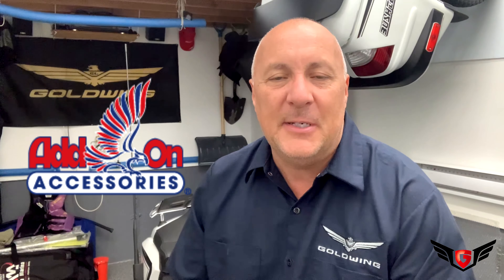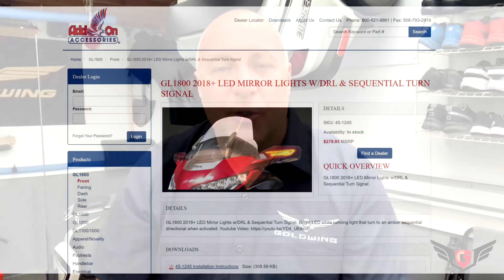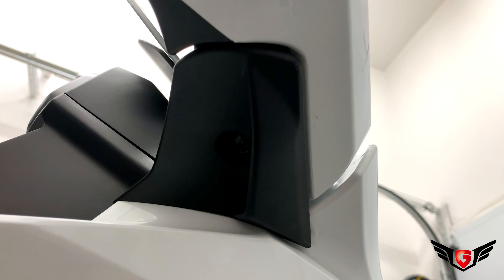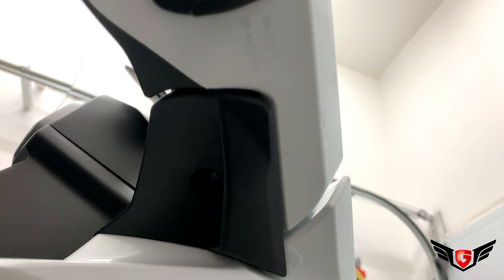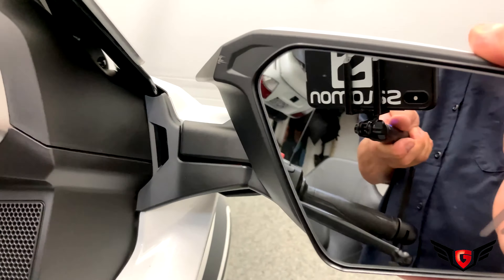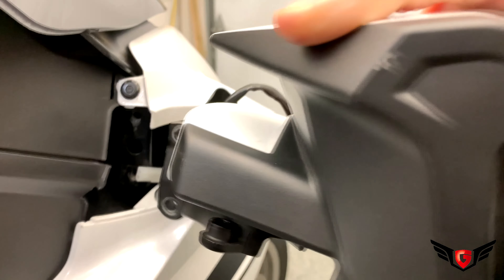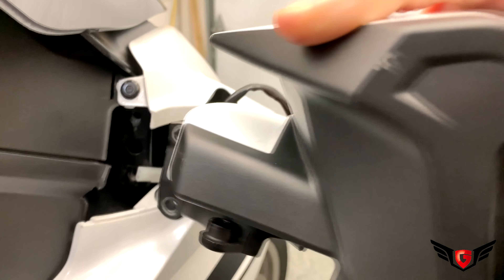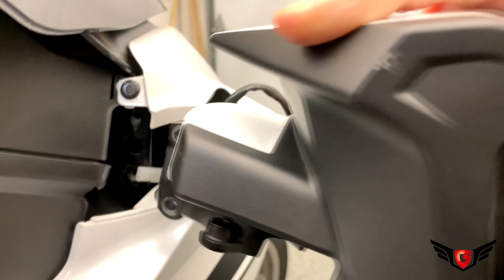Addon Accessories DRL & Sequential Turn Signal lights LEDS